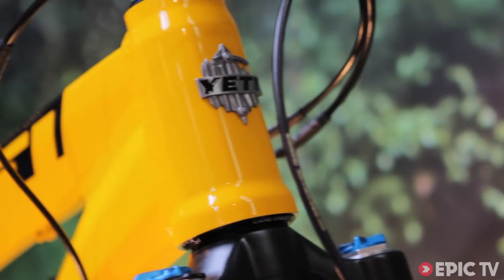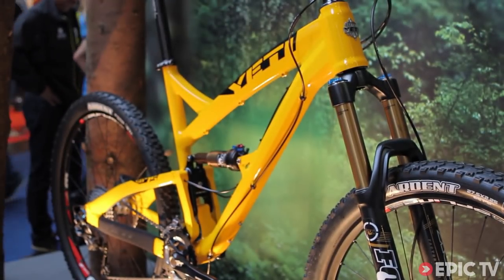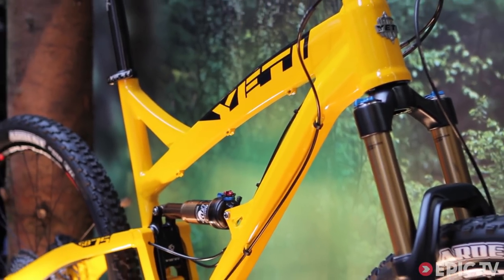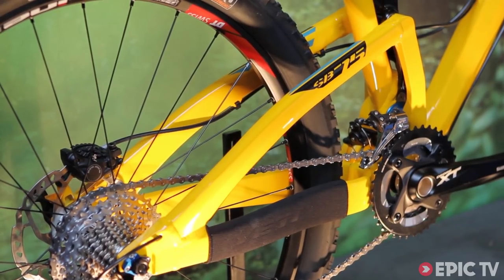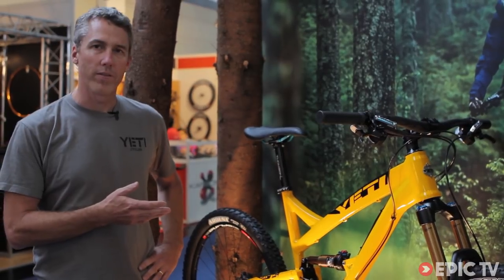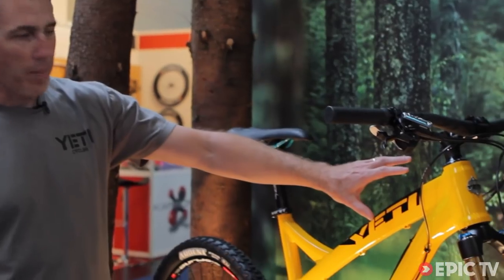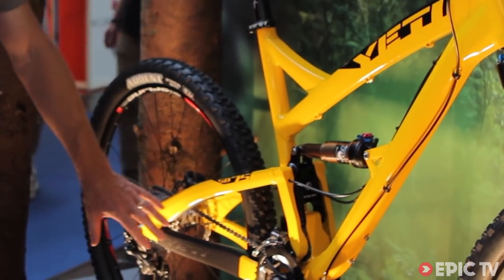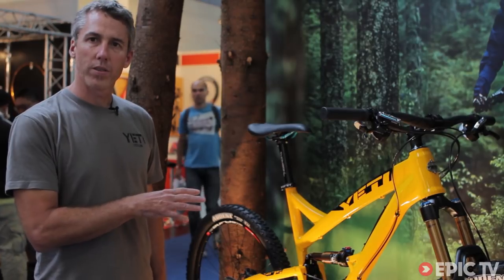Yeti SB75 -- Best New Mountain Bikes 2014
Yeti SB75 is the newest addition to the brand's SB mountain bike line based on the Switch platform for more efficient pedaling. The video shows company owner Chris Conroy talking about what makes Yeti unique and this all-new 7.5 MTB.